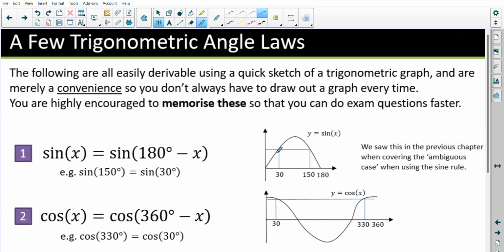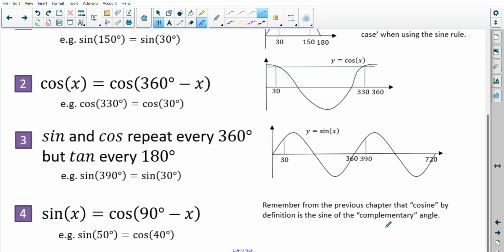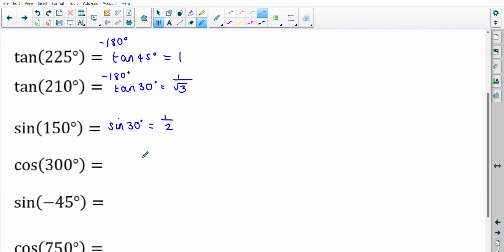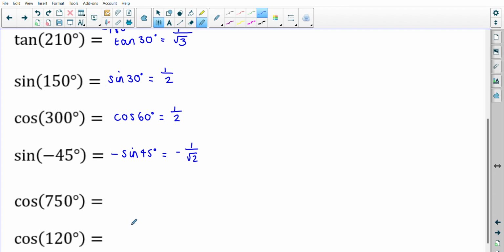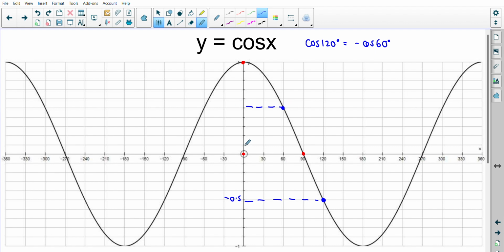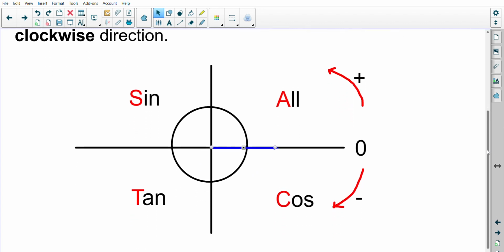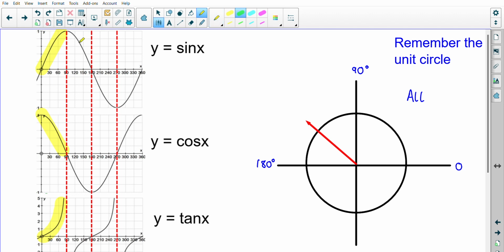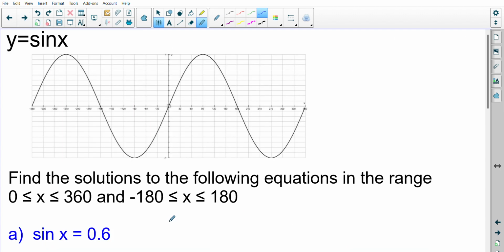Y1 Pure Ch10 - Trig Identities and Equations - Part 2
Using rules from trig graphs and introduction to CAST diagram